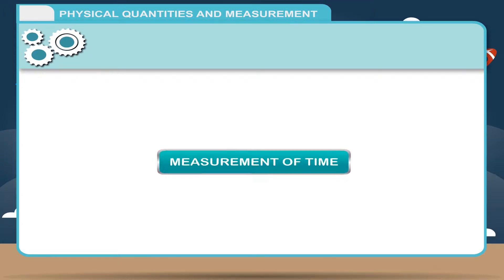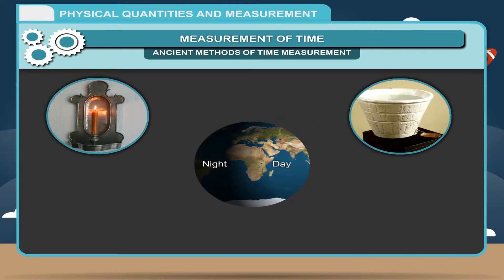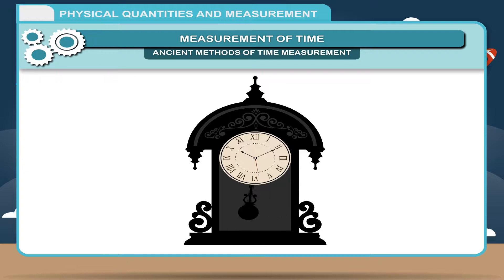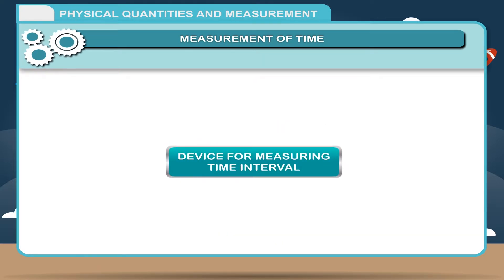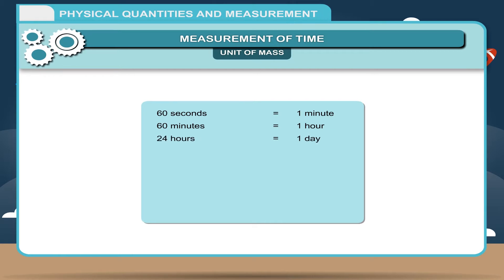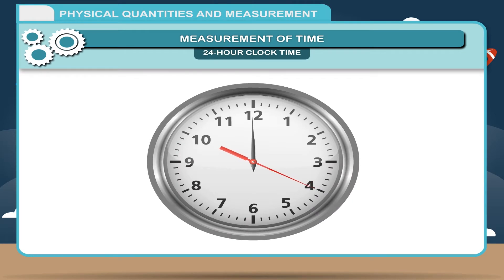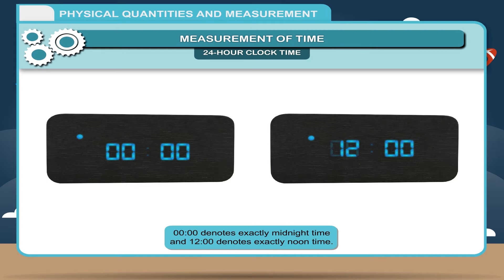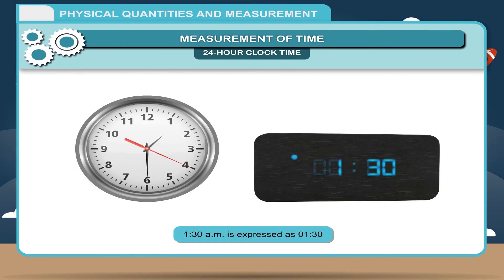Physical Quantities and Measurement class-6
This video from Kriti Educational Videos explains the concepts measurement.  We can learn measuring of time - their standard units, methods of measurement. This video is suitable for class 6.

Contents:
    1. Measurement of Time